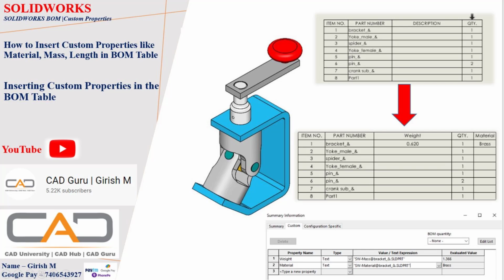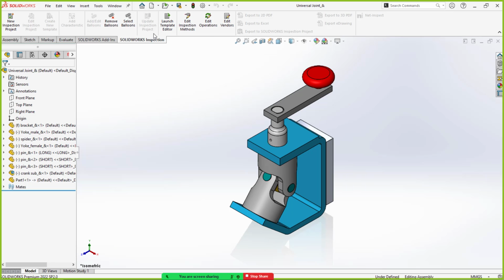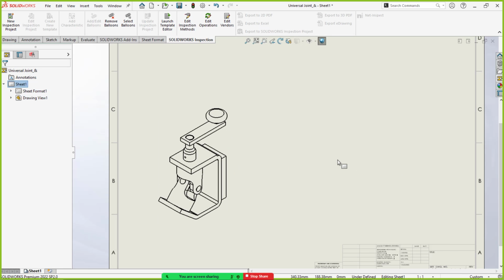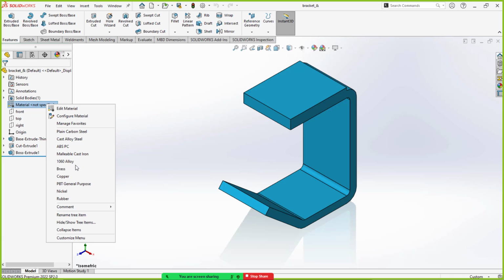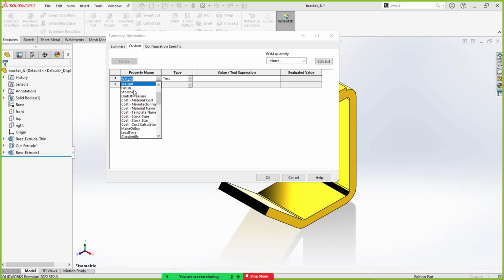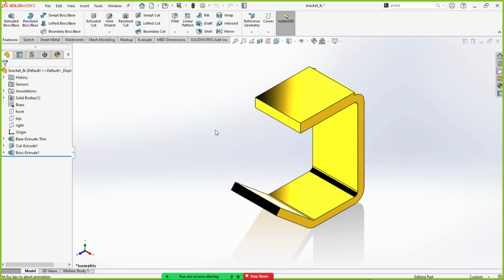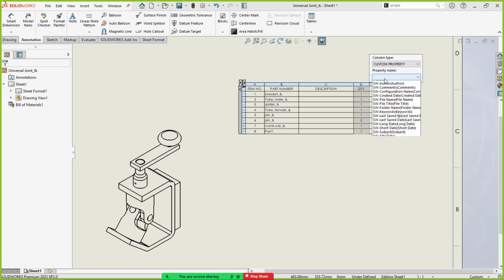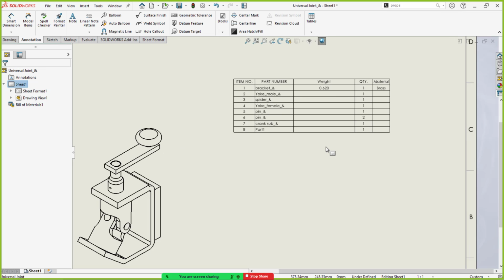How to insert custom Properties like material, Mass, Stock Size.. inside the Assembly BOM Table